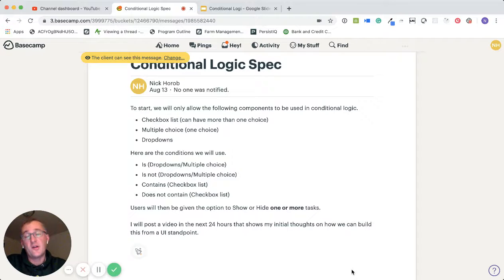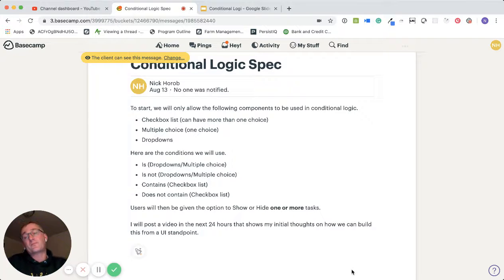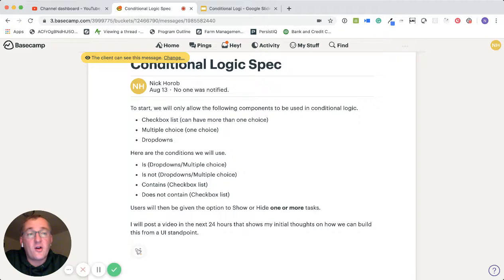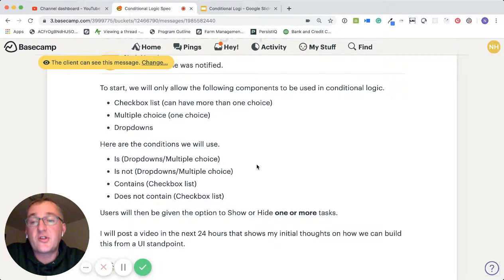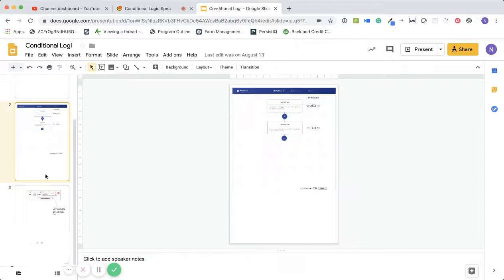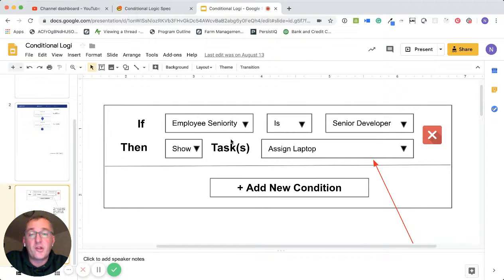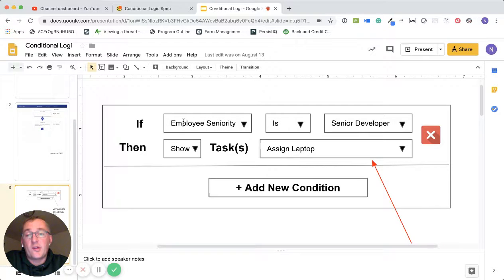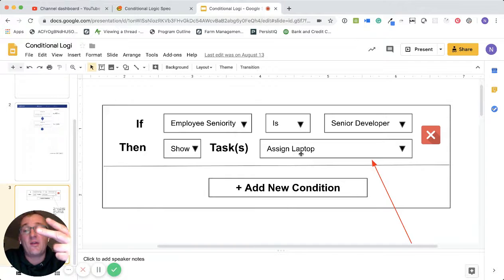Days 96-97: Starting a Software Company in 100 Days - Getting Started w/ Conditional Logic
In today's video, I walk you through our next large task in building the MVP: conditional logic!  It's something I've talked about a lot in this journey and we're going to start tackling it this next week.